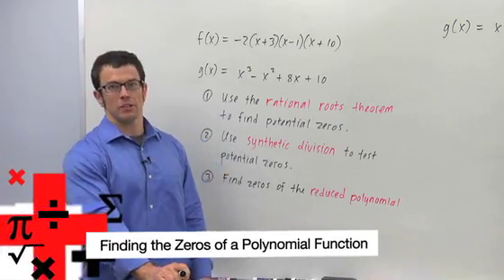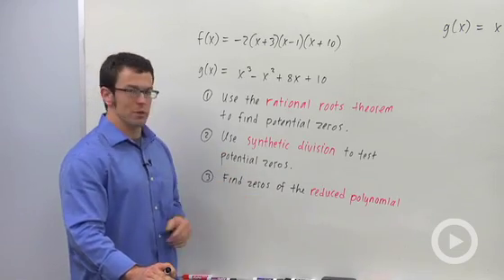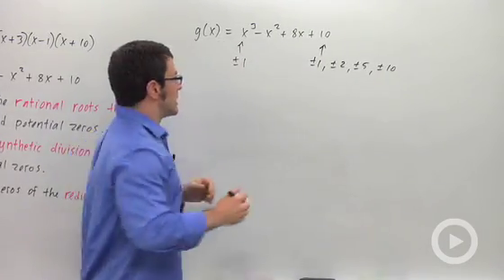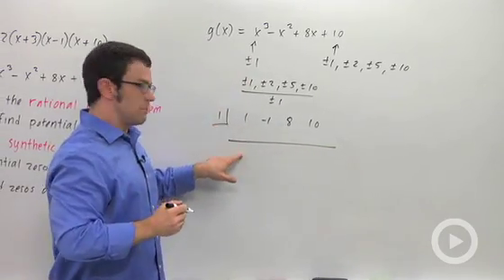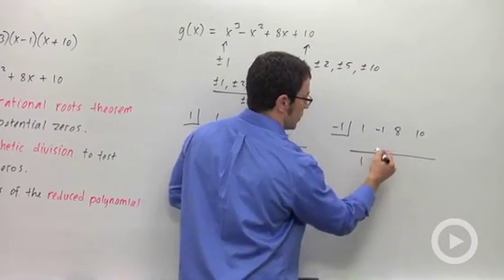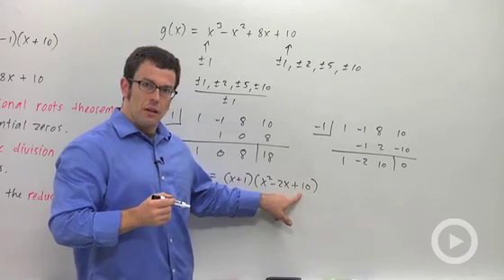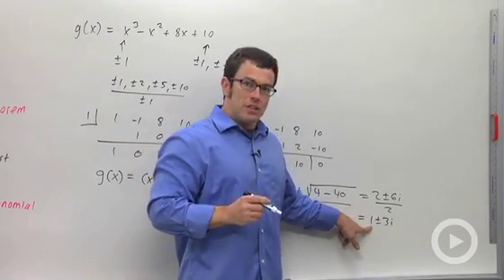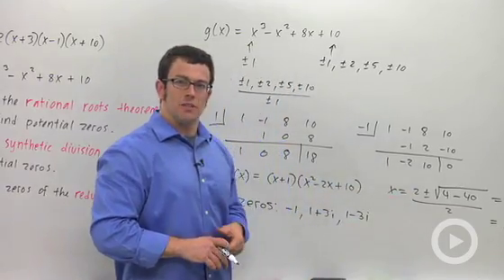Finding Zeros of a Polynomial Function